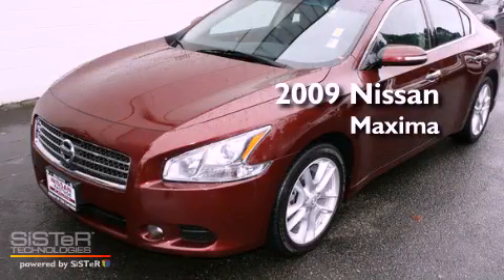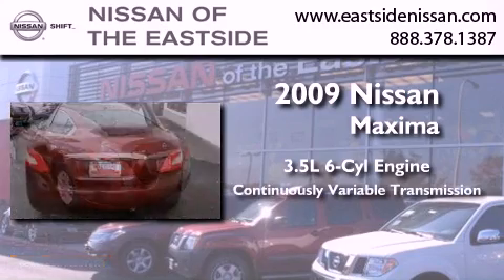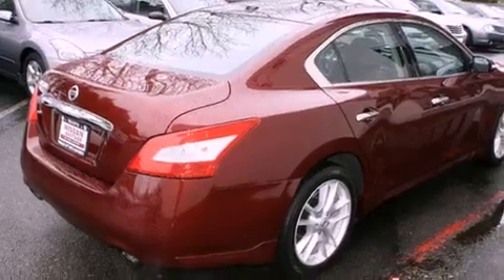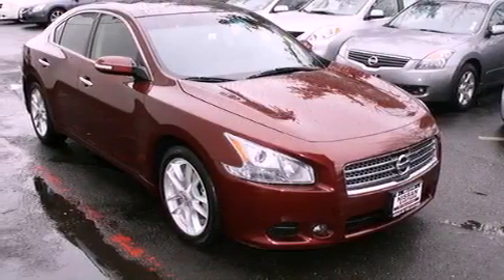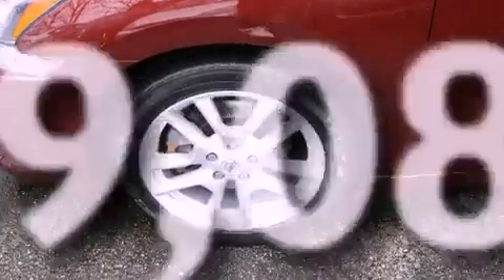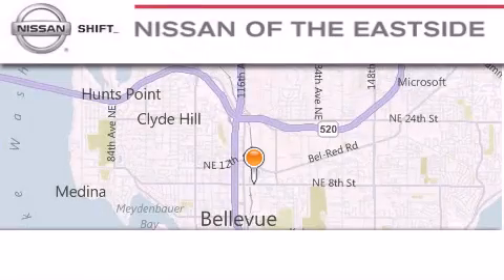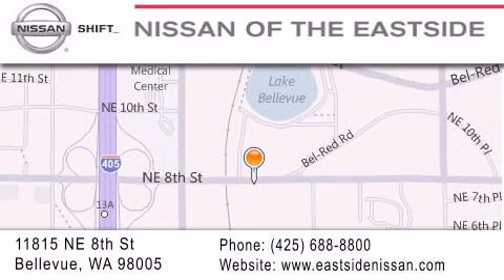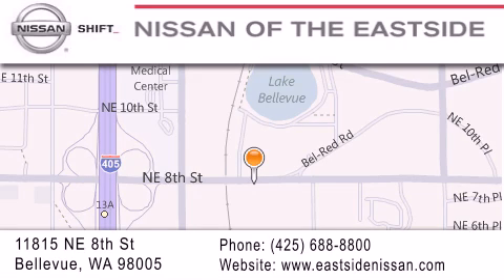2009 Nissan Maxima Bellevue WA 98004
Year : 2009
 Make : Nissan
 Model : Maxima
 Engine : 3.5L V6 DOHC 24V
 Trans . : CVT
 Exterior : Tuscan Sun Metallic
 Miles : 49,088
 Interior : Black
 Stock : P2109

 Used 2009 Nissan Maxima Bellevue WA